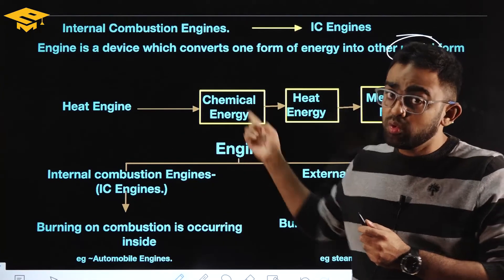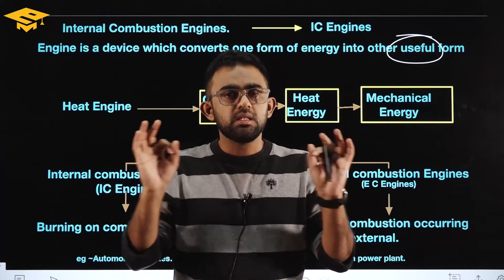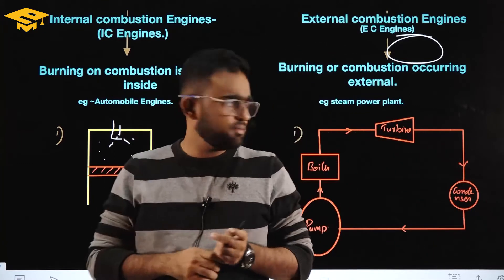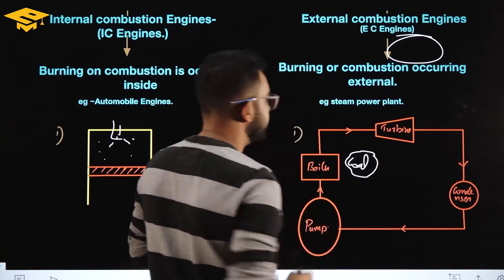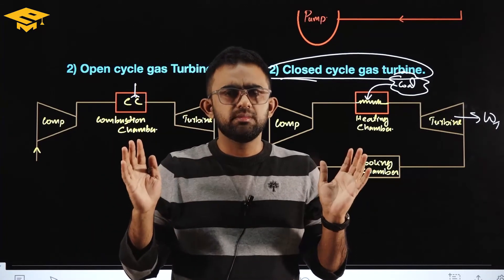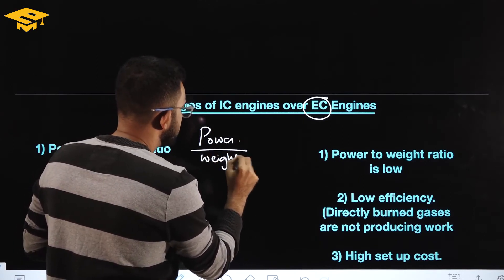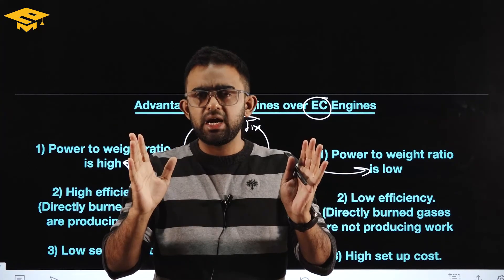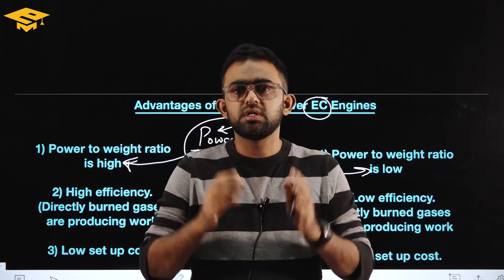Assistant Motor Vehicle Inspector(AMVI) Kerala PSC Free Classes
Get Coaching for Assistant Motor Vehicle Inspector Exam  with eMeryt Learning App

Introduction to Internal Combustion Engine  is discussed in this session in detail by Mr Afsal Haleef. This session will be beneficial for all learners who want to crack competitive exams like Assistant Engineer , AMVI, Overseer, SSC JE, ISRO and DRDO Assistant Engineer , AMVI and Overseer (Mechanical)
Kerala Water Authority Assistant Engineer Course Subscription Link 👇🏻

For Admissions
No:1 PSC Online coaching classes.
  Benefits:
- Starts From Zero Level
- Topic Wise Mock Test
- Discussion on Previous Year Question Paper
  Our Features:
- World-class faculty
- Cutting edge curriculum
- Live classes
- Student discussion forum
- Quiz & assignments
- Recorded video lectures
- Affordable fee structure
- Online & offline video lectures
- Learn anytime anywhere
eMeryt APP Download Link -
Android : 👇🏻